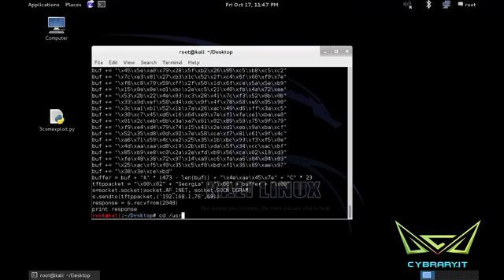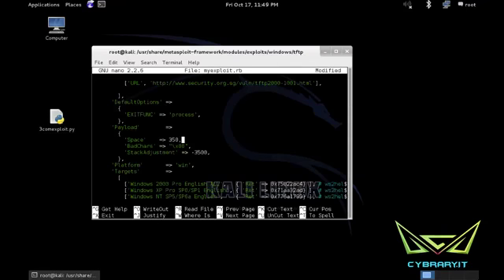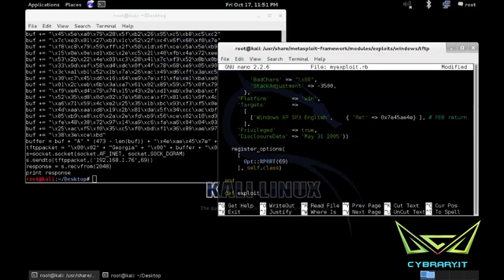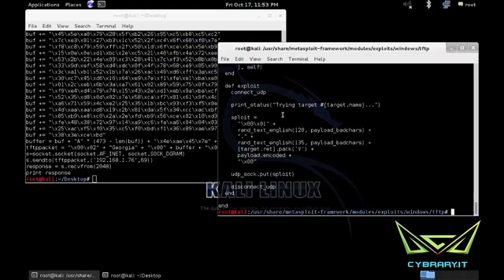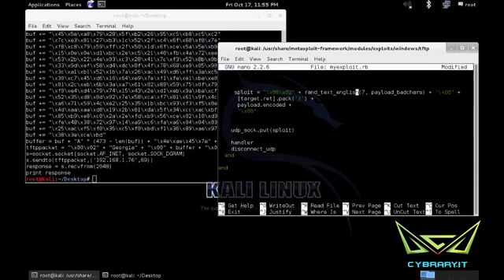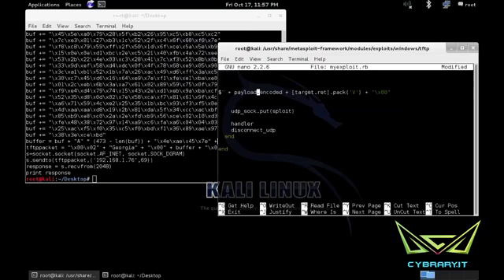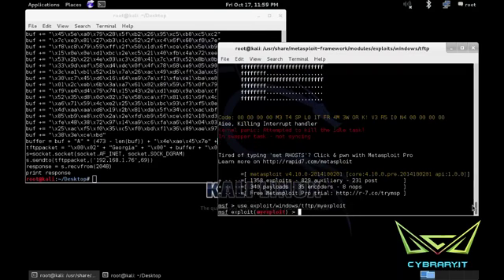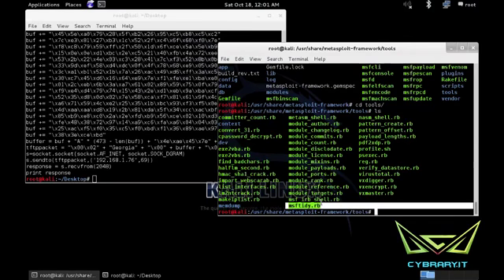Advanced Penetration Module 12 Part 13 Exploit Development from cybrary2 on Vimeo